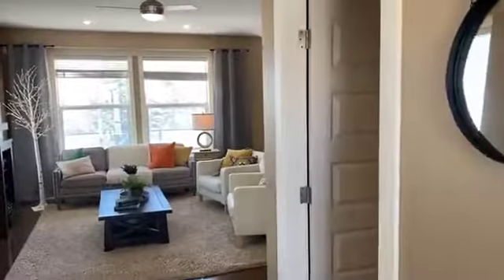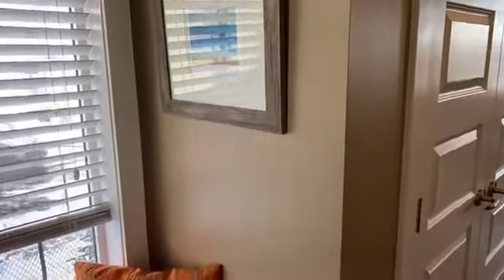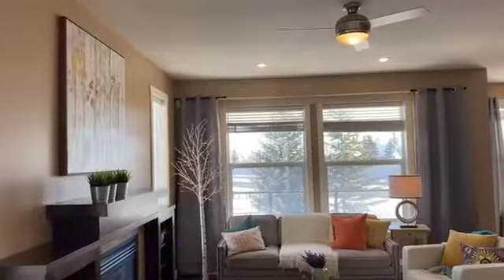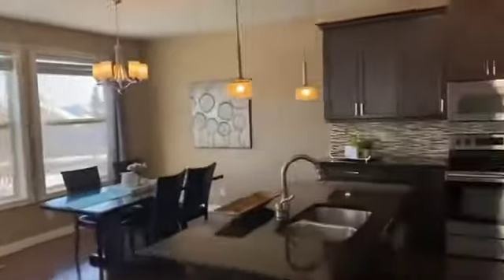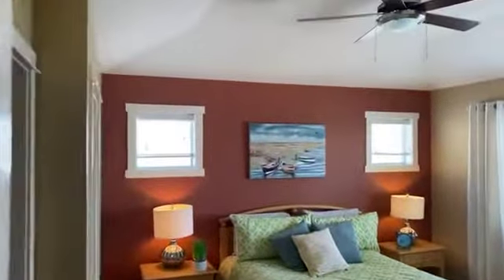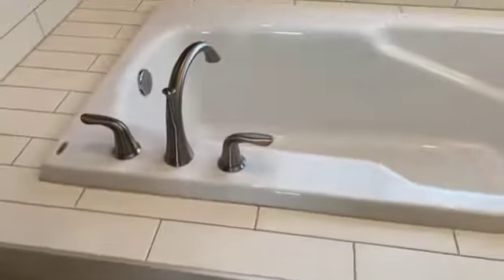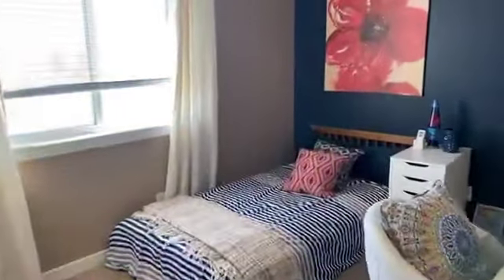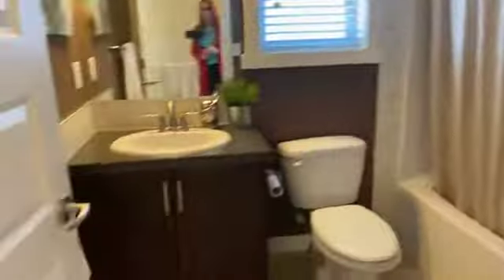406 Williamstown Green - Coming Soon - Dione Irwin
Off market property in Airdrie! Live tour with Dione Irwin
406 Williamstown green
💥Fully developed 4 bedroom walkout
💥1970 sq ft
💥Granite counters
💥Hardwood flooring
💥Awesome master suite with large walk-in and huge soaker tub
💥Backing onto nature reserve
💥Huge kitchen with walk in pantry
$515,000